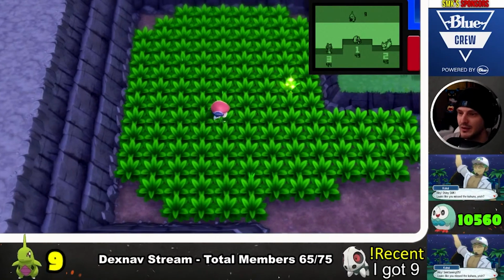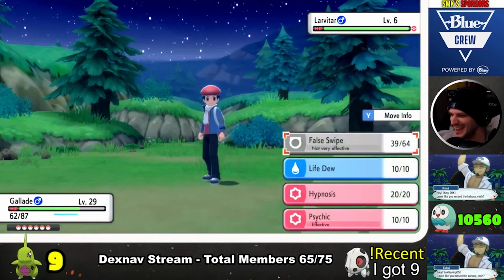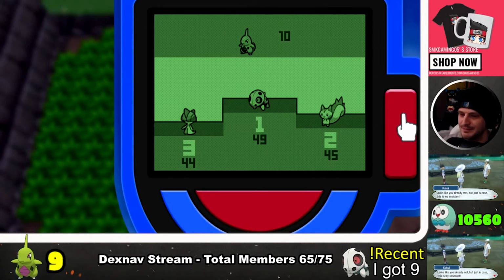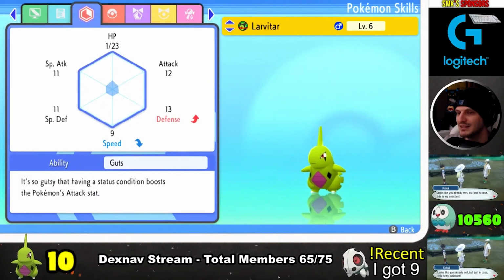Shiny Larvitar on a Pokeradar Chain of 9 ✨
Shiny Larvitar Live Reaction with the Pokeradar on Route 207 in Pokemon Brilliant Diamond

Shiny Larvitar is Shiny Living Dex 246

How to Get Shiny Pokemon with the Pokeradar (VIDEO COMING SOON)

**Support SMK by using my Codes!**

(SmkGaming05 is a Partner with Blue Microphones)
Upgrade your Microphone Quality with USB and XLR Microphones from Blue Microphones!

Song at the end of the Video "Pokémon Red and Blue: Silph Co. Remix" from GlitchxCity